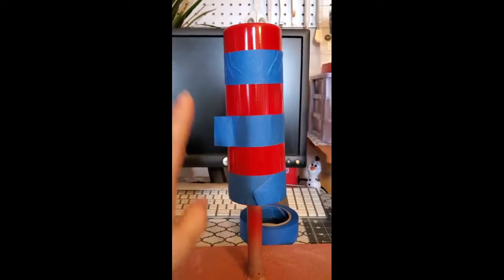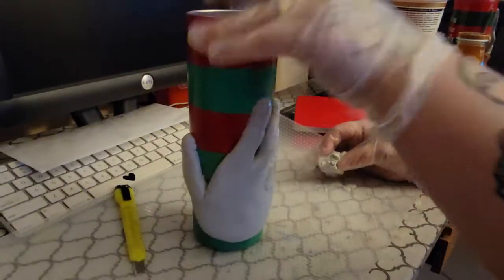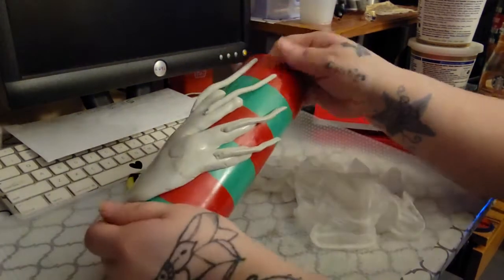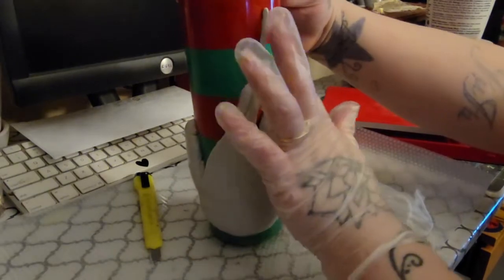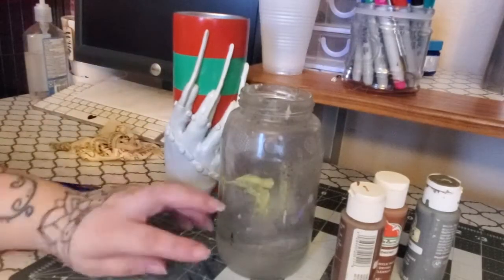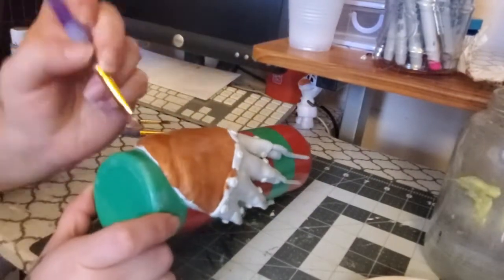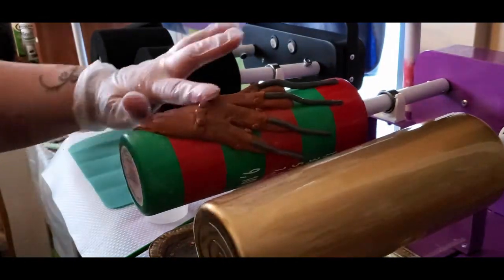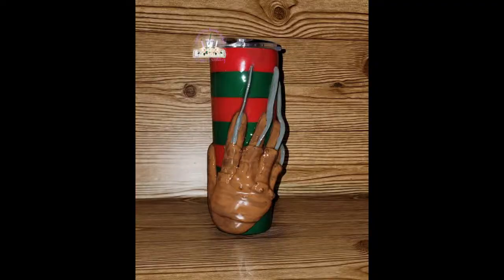3D Freddy Krueger Tumbler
In this video I will teach you how to sculpt a Freddy's claw in 3D using Apoxie Sculpt!
Materials used in this video:
Red Spray Paint
Green Spray Paint
Acrylic Paint Apple Barrel brand from Walmart
Chestnut
Brown oxide
Grey
Apoxie Sculpt clay can be found on Amazon